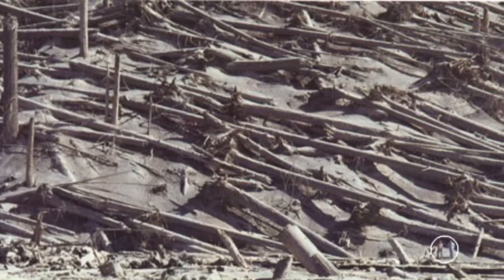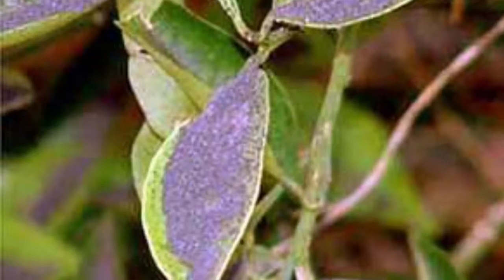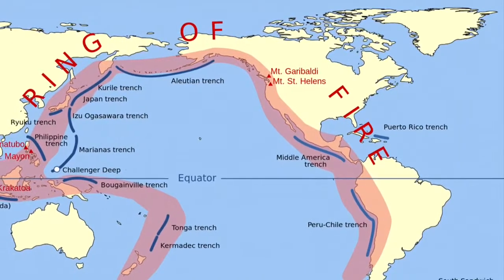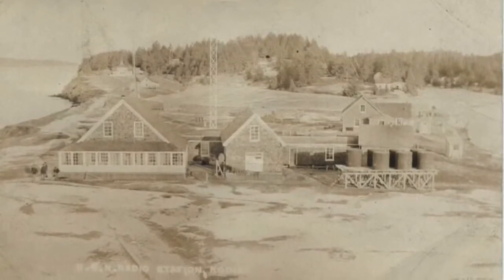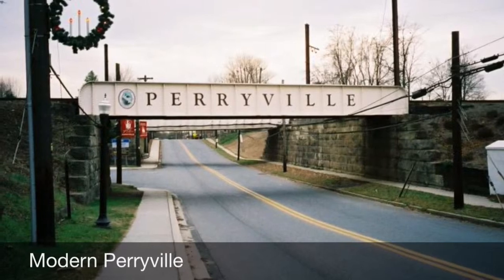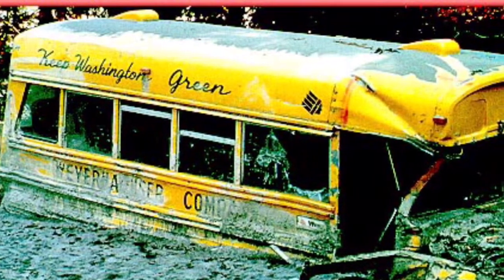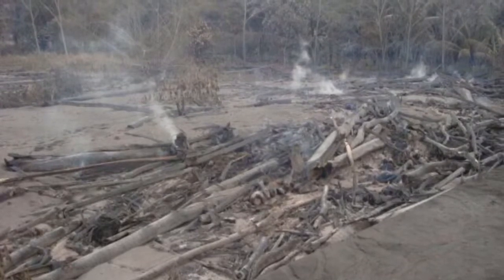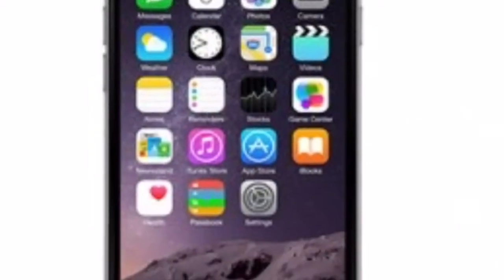Katmai Volcano Documentary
An informative video on Mount Katmai of Alaska